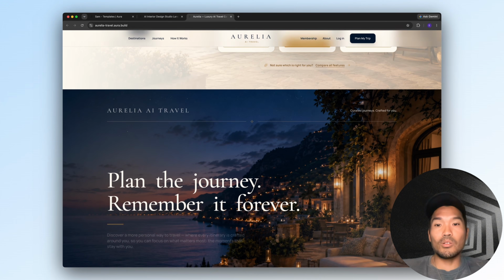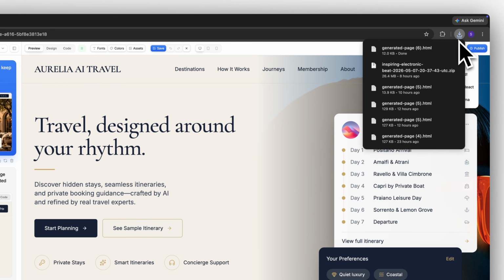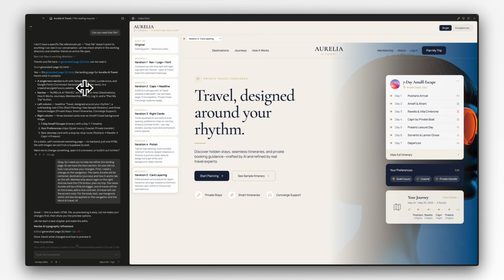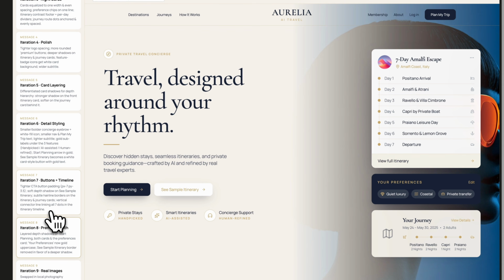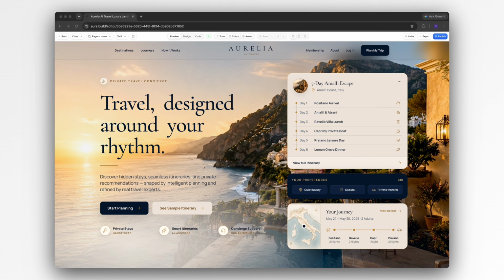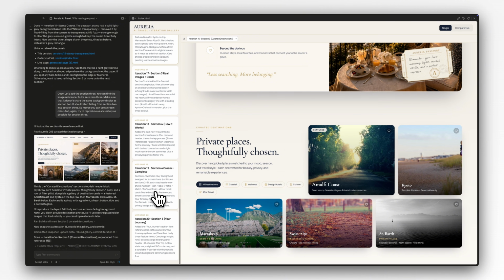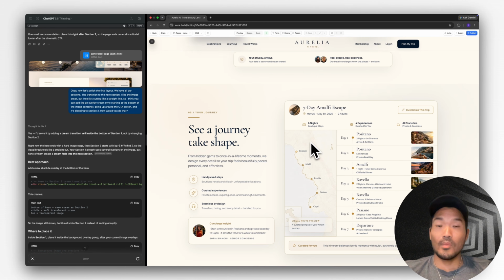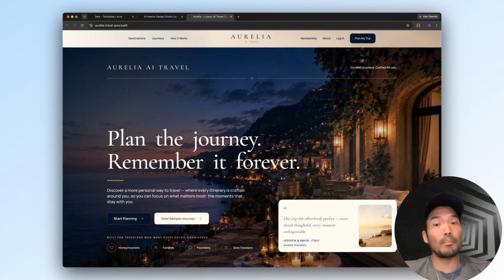Claude Opus 4.8 vs GPT-5.5: Which AI Builds Better Landing Pages?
In this video, I test Claude Opus 4.8 and Claude Code on a GPT Image 2.0 landing page workflow, then compare the result against my usual GPT-5.5 Thinking workflow.

The layout used in this experiment was once again imagined with GPT Image 2.0. I generated a full set of landing page section references visually, then used those references as the design direction for building and polishing the page in HTML.

In my previous video, I showed how GPT Image 2.0 can act like a creative director for UI design, and how GPT-5.5 can turn those image references into a polished landing page. This time, I wanted to test something different: can Claude Opus 4.8 compete with GPT-5.5 when it comes to UI design, layout accuracy, and premium visual polish?

To make the test more interesting, I used Claude Code as part of the workflow. Instead of only chatting with the model and copying code back and forth, Claude Code can read and edit files directly inside a project folder. That means I could place the exported HTML file and image references inside the project, then ask Claude to update the page directly.

The workflow was impressive. Claude Code made it easy to iterate using plain language, access project files, replace images, and update the HTML without constantly copying and pasting code between tools.

But the real question was not only about workflow convenience.

The real question was: can Claude Opus 4.8 create the same kind of premium UI polish I was able to get with GPT-5.5 Thinking?

In this video, I test Claude Opus 4.8 across multiple landing page sections, including the hero section, second section, destination-style section, and more complex layouts. Some sections were surprisingly accurate on the first try. Others were much harder to reproduce compared to the original GPT Image reference.

I also compare the Claude version against the GPT-5.5 version to see which model handled spacing, typography, card depth, button treatment, shadows, backdrop blur, layout balance, and overall premium polish better.

What you’ll see in this video:
✔ How I used GPT Image 2.0 to imagine a second full landing page visually
✔ How I exported the HTML from Aura and used it inside Claude Code
✔ How Claude Code can read, edit, and manage project files directly
✔ How I used image references inside a project folder for UI iteration
✔ How Claude Opus 4.8 recreated the hero section from a reference image
✔ Where Claude Code made the workflow faster and easier
✔ Where Claude Opus 4.8 struggled with premium UI polish
✔ How GPT-5.5 Thinking compared on the same landing page layout
✔ Why layout accuracy and visual polish are not the same thing
✔ How replacing generic images can instantly improve an AI-generated page
✔ Why Claude Code is powerful for coding-first workflows
✔ Why I still prefer GPT-5.5 Thinking for premium landing page design
✔ What I learned from comparing Claude Opus 4.8 and GPT-5.5

My main takeaway:
Claude Code is a very strong workflow tool. The ability to work directly with files, use natural language, and update the HTML inside a project folder is extremely useful.

But for this specific landing page experiment, GPT-5.5 Thinking was still better at achieving the premium visual details I care about.

The Claude version was good at structure and file-based iteration. But the GPT-5.5 version felt more refined in the small details: typography, depth, shadows, button styling, spacing, and overall visual hierarchy.

That does not mean Claude Opus 4.8 is bad for design. With more testing, better prompting, or a strong DESIGN.md file, I’m sure it could produce much stronger results. But based on this test, my current GPT-5.5 workflow still gives me more confidence when the goal is a polished, premium landing page.

This video is not about declaring one model perfect and the other useless.

It’s about understanding the difference between:
– workflow speed
– file control
– layout accuracy
– visual taste
– final UI polish

Claude Code wins on workflow convenience.
GPT-5.5 Thinking wins on premium UI polish, at least for this experiment.

💬 Comment if you want more videos comparing Claude, GPT-5.5, Aura, Claude Design, Neuform, or AI landing page workflows